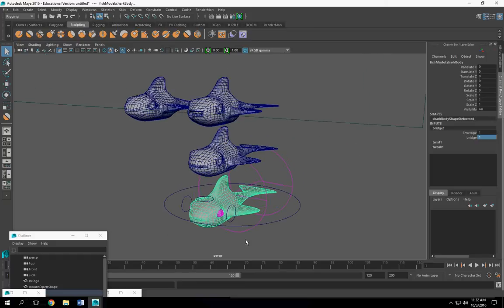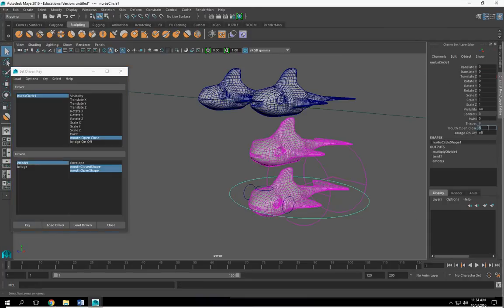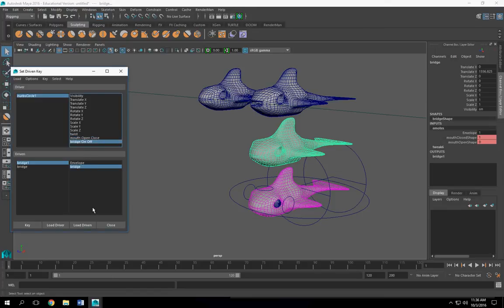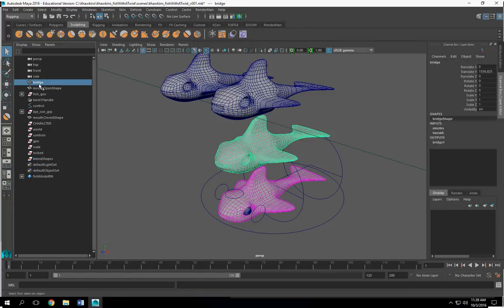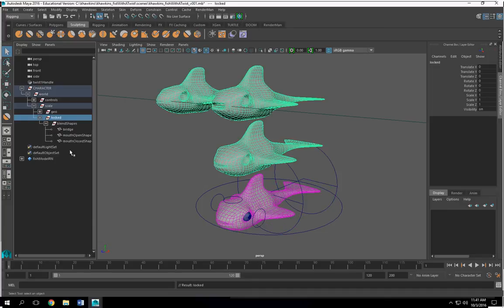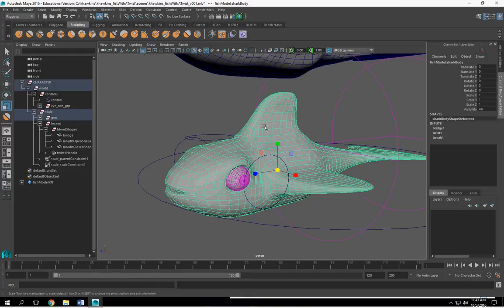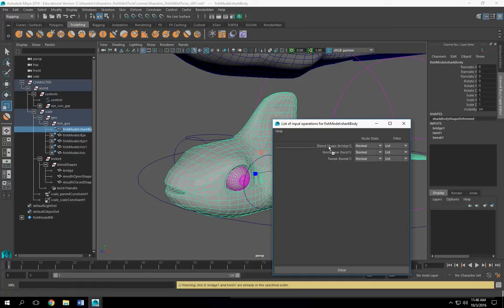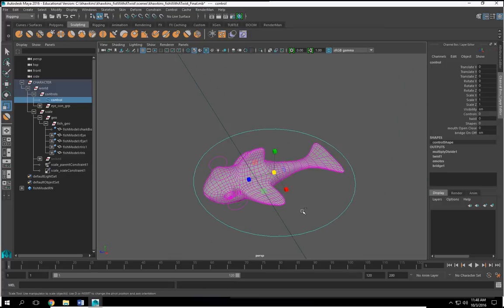khawkins fistWithATwist p5